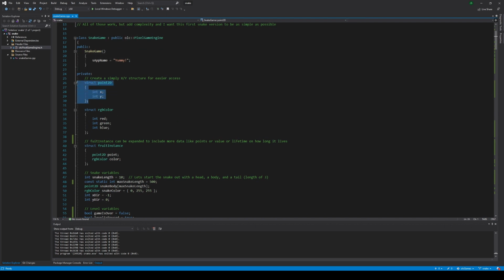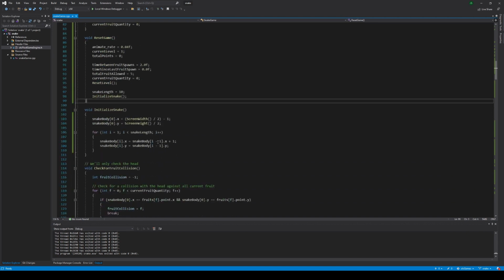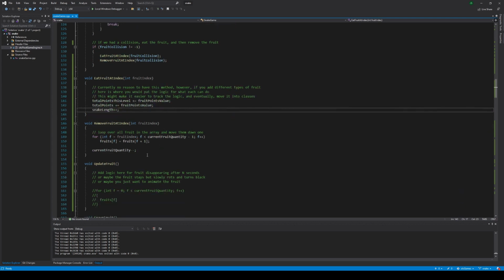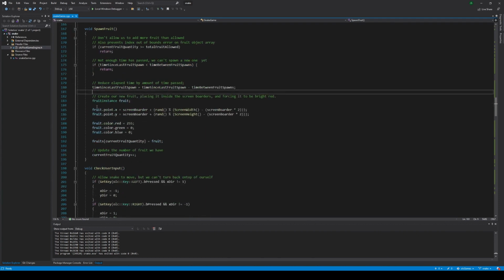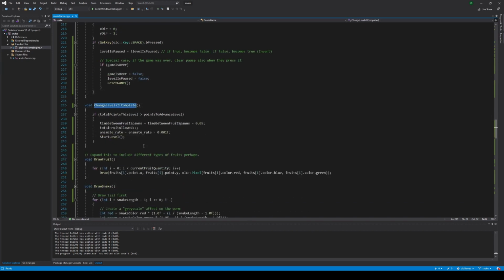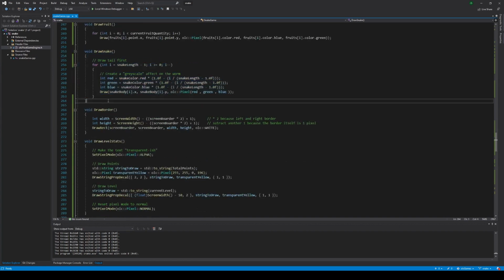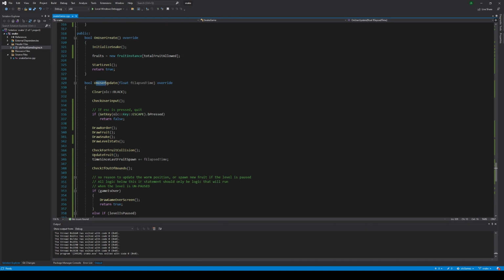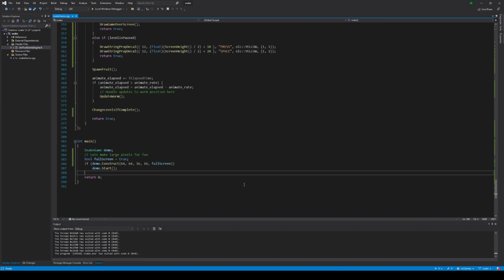Make your own slither.io worms snake game in c++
Snake Demo in C++ using olcPixelGameEngine

Snake game.  worms.io  slither.io

This game is a worms clone or snake clone.  The idea is you have multiple snake body segments, and as you eat more, your snake gets longer.  Simple game mechanics like score, level, pause, and game over were added.

This is NOT an Object Oriented example.

As with my other video's, I'm either showing off something interesting, or demoing for friends and family.

Code is on github and you can do with it as you wish.

This is a simple game showing how to use some of the features in the olcPixelGameEngine library from javidx9 OneLoneCoder.  The engine is a great way to learn about graphics at a lower level, without all the code written for you.  Check out his channel for more details about the olcPixelGameEngine.